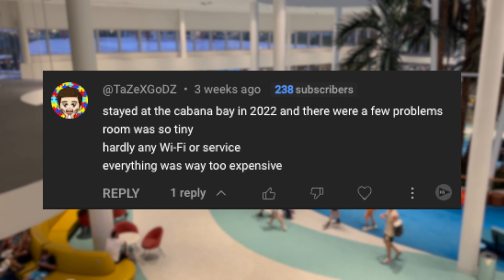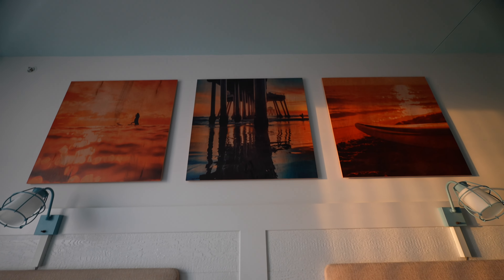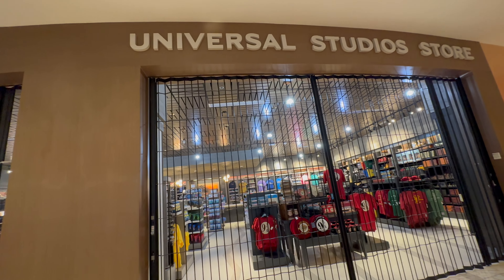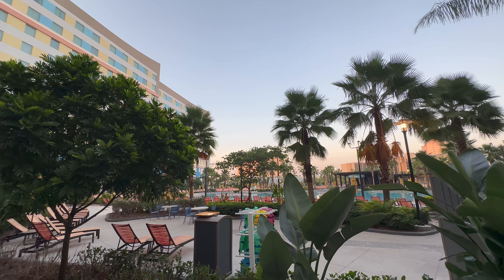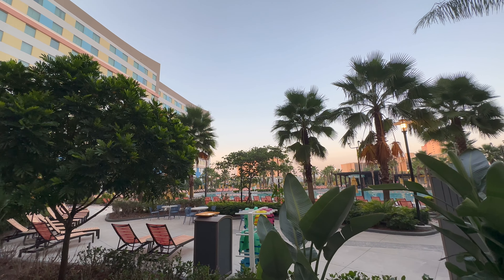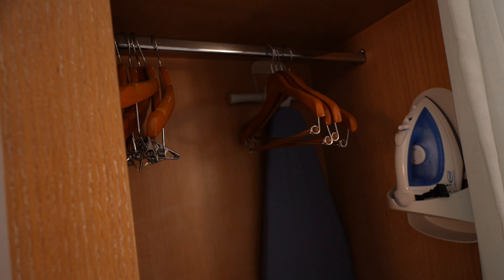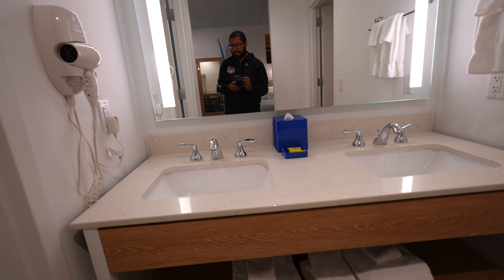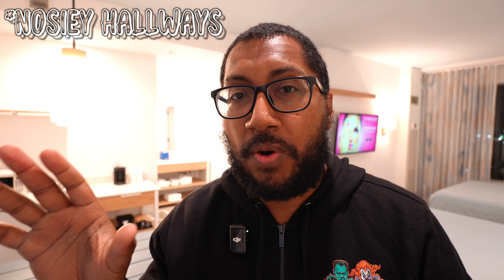Going to Halloween Horror Nights 2024? BOOK THIS ROOM! at Universal Orlando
After all the spook fun at Halloween Horror Nights 2024. Let's face it you are ready for sleep. Maybe some pizza and then sleep time. So In this video I take you to one of the best budget rooms on Universal Orlando property. Give you a tour of the room and how big it is.

0:00 Dockside Inn and Suites
0:32
2:30
4:14